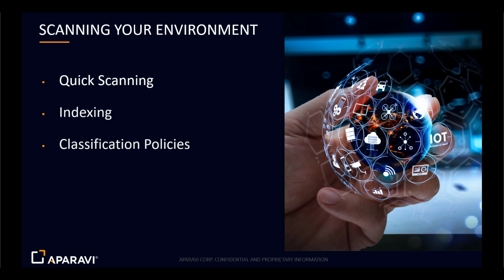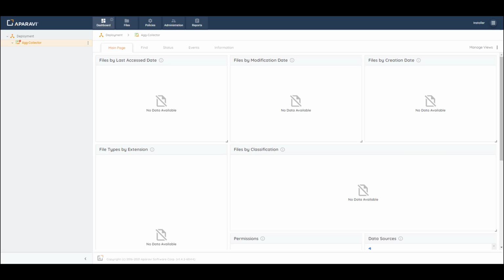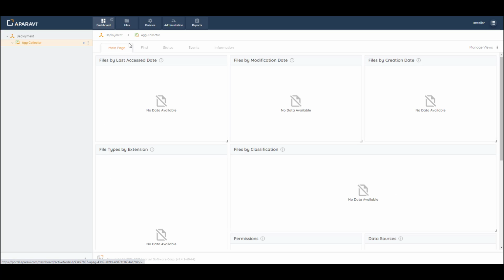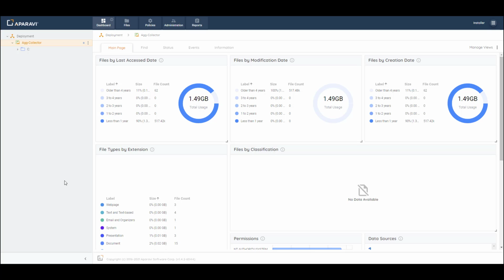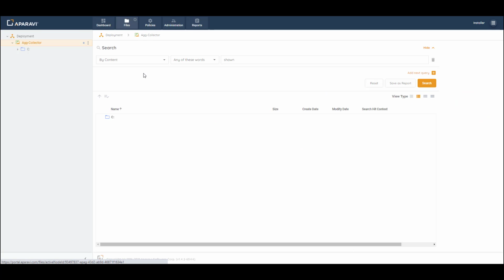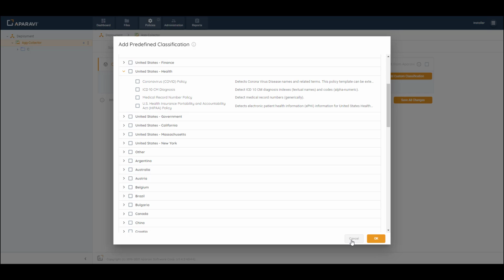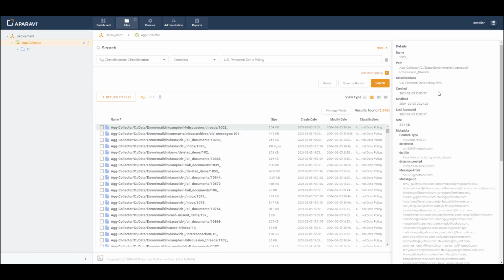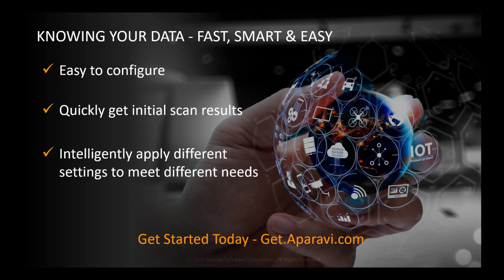Aparavi Platform Demo #3: Scanning Your Environment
In the third video in this How-To Series,  we'll talk about scanning your environment using the Aparavi platform and the three options you have when it comes to scanning your environment.  You'll learn how to scan and discover the location and status of your enterprise data and reduce data chaos by organizing the data with automated classification policies and how to create meaningful actionable insights.

This video will teach you about:
1. Quick Scanning functionality in Aparavi
2. Indexing Your Data
3. Applying Classification Policies